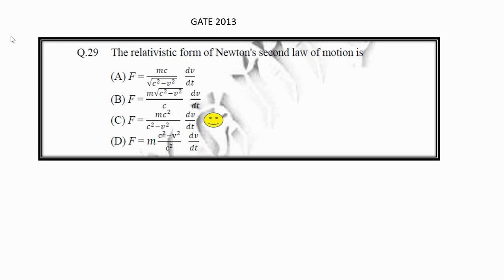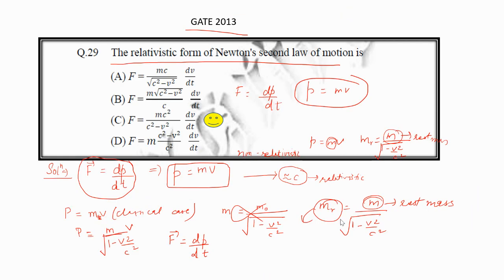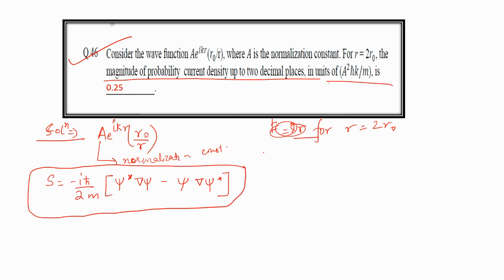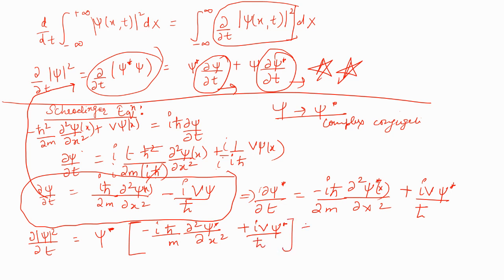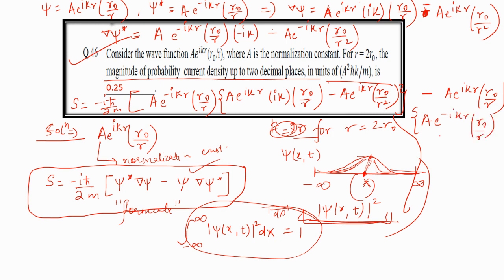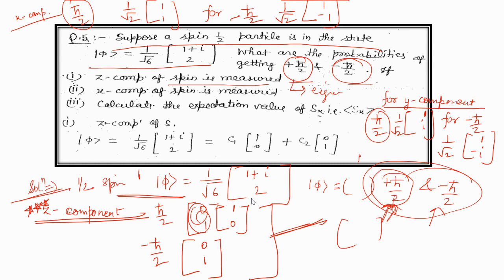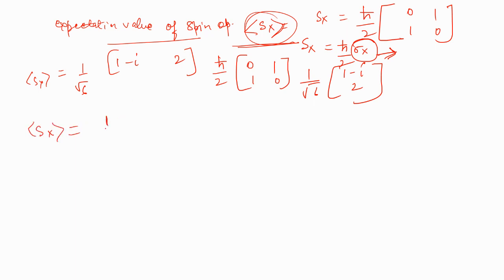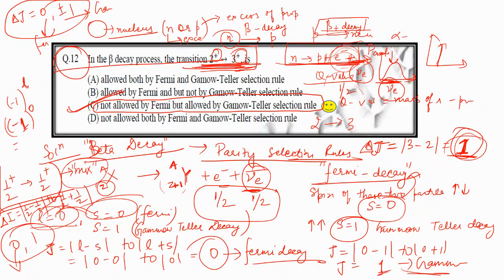GATE Preparation PH306 | QM, NPP AND CLASSSICAL MECHANICS | Physics